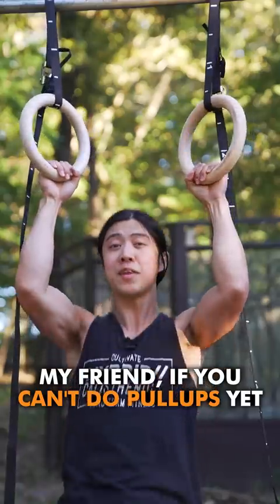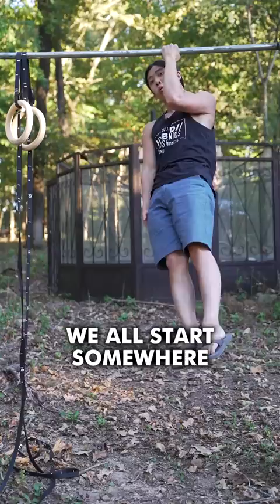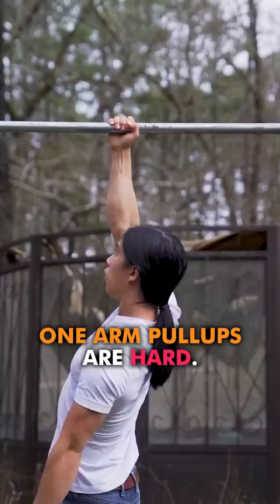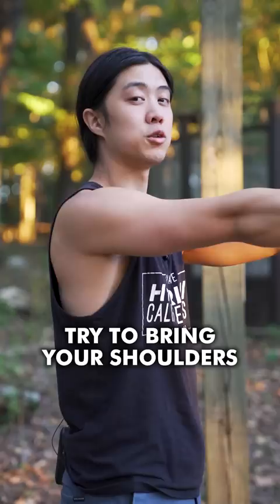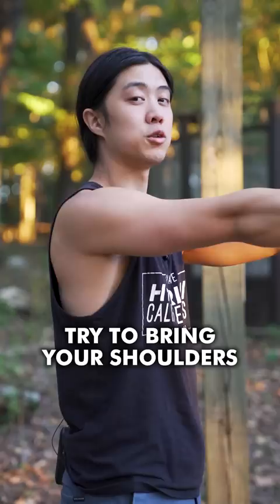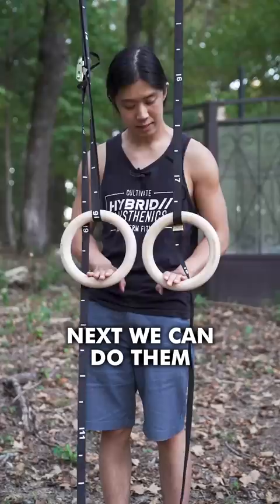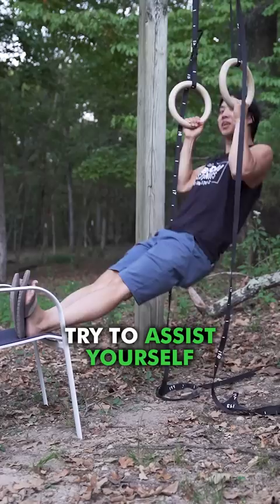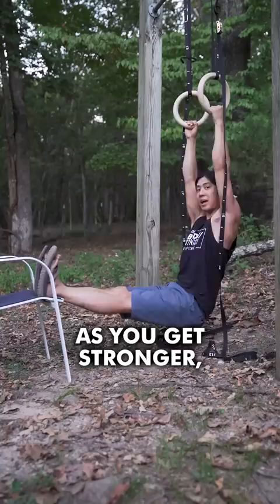Can't do pullups? (2022)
New HD version of an older video!

Don't feel embarrassed if you can't do pullups yet.

You can build up with easier variations!

After you hit the goals, you can move on to harder progressions.

1.) Wall Pullups - 3 Sets of 50
2.) Horizontal Pullups (Chest Height) - 3 Sets of 30
3.) Horizontal Pullups (Hip Height) - 3 Sets of 25
4.) Jackknife Pullups - 3 Sets of 20
5.) Full Pullups